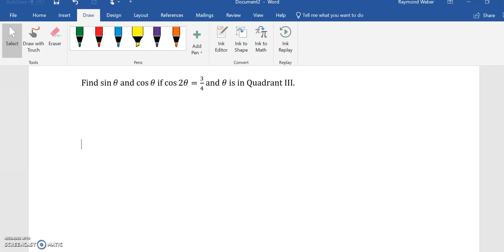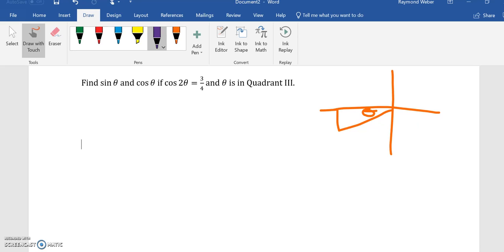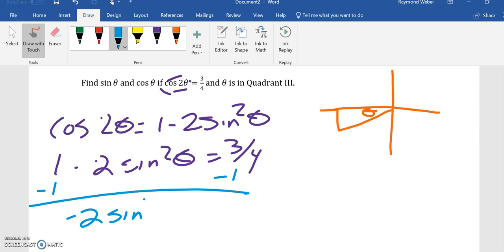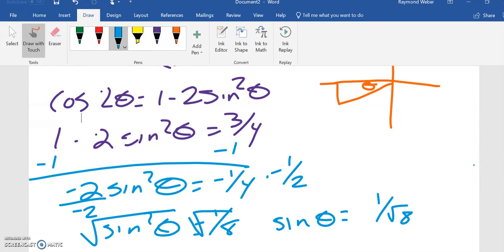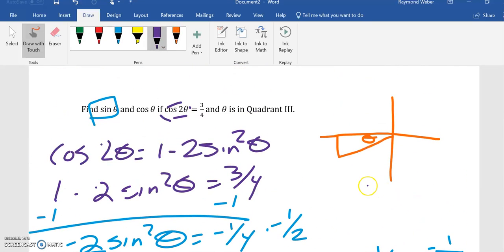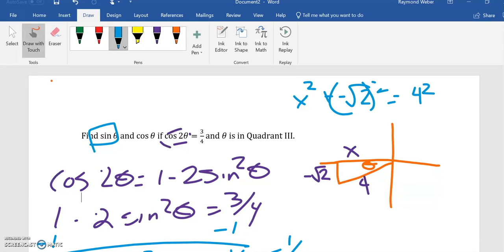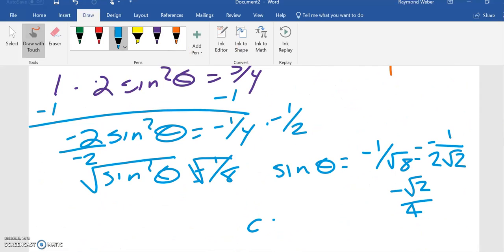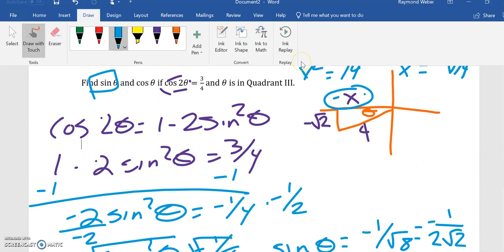5.5 - Double Angle Formulas [Math 152]